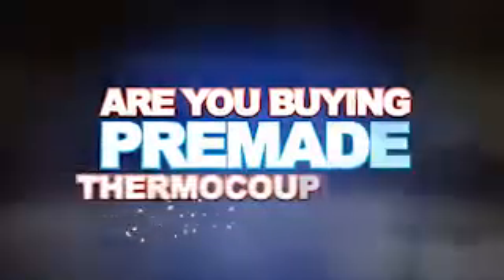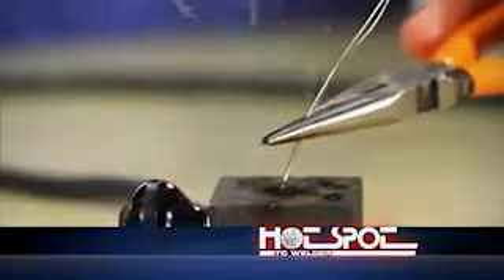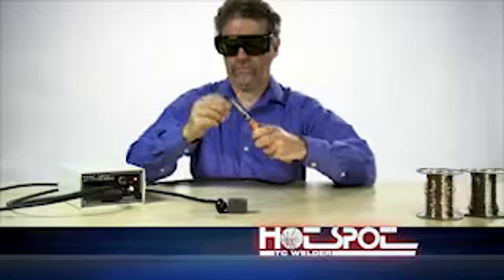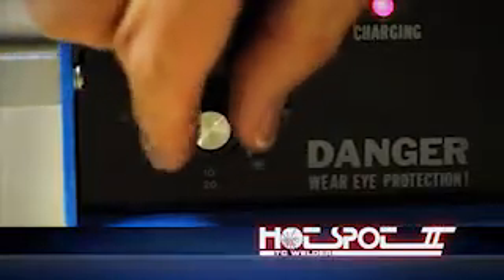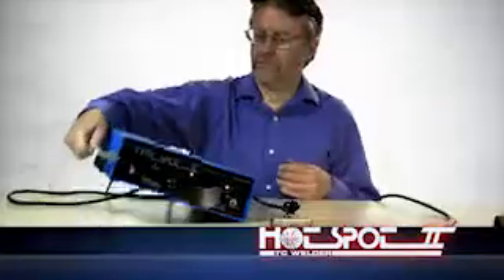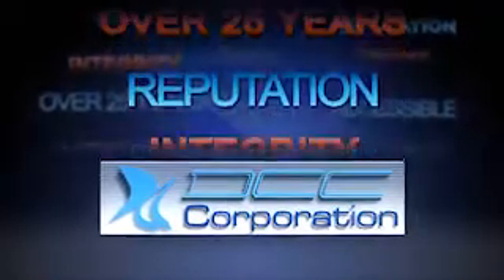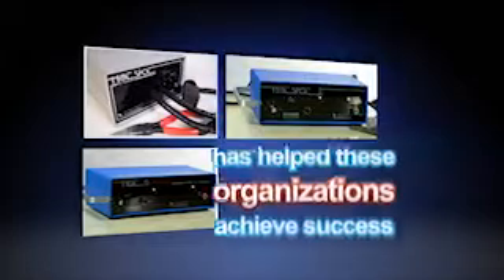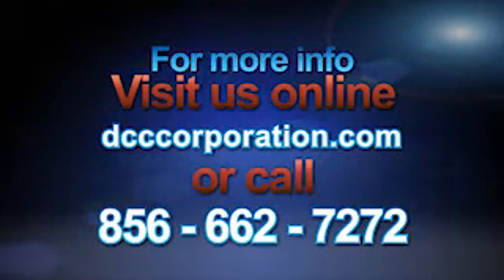DCC Hotspot Series 320x180 lite.mp4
DCC's HotSpot , HotSpot II and HotSpot Plus welding units allow thermocouple wire to be formed into freestanding beads or welded to metal surfaces.